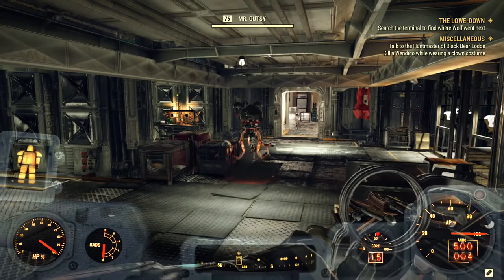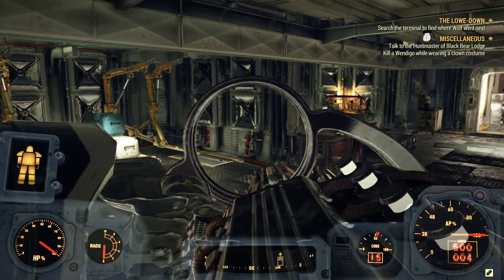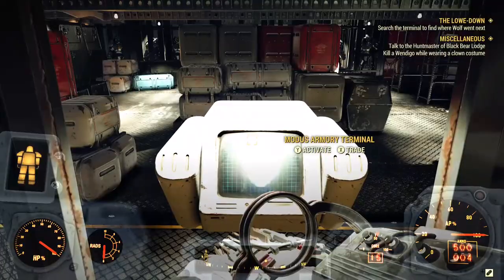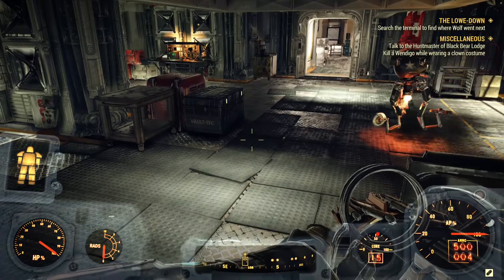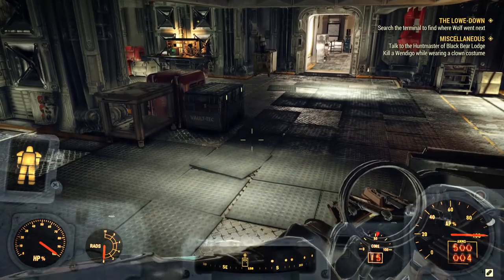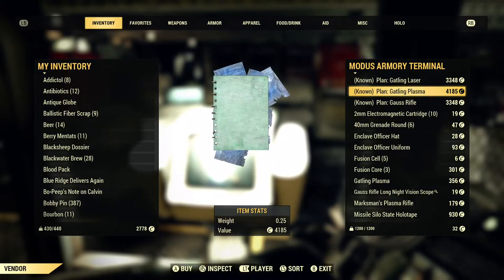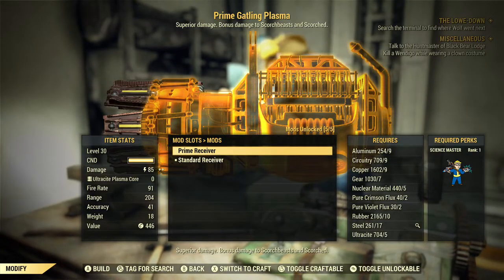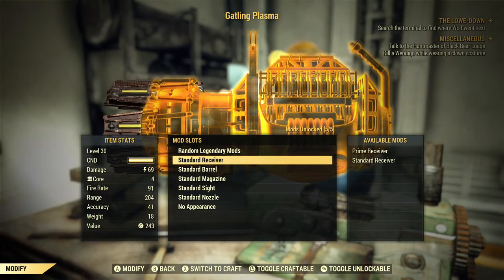Fallout 76 Gatling plasma location+plan+mods (2022 NEW)